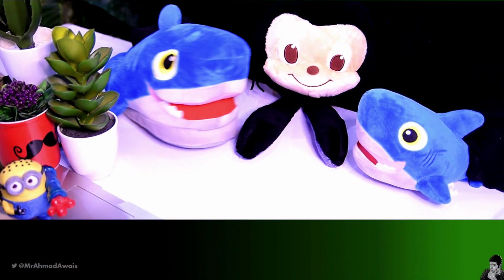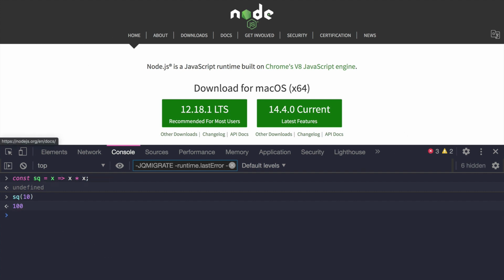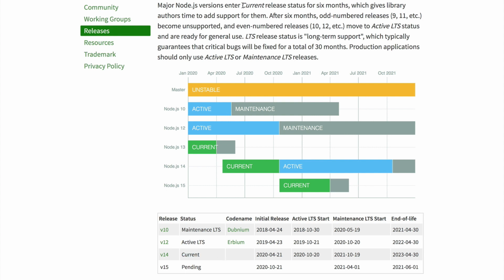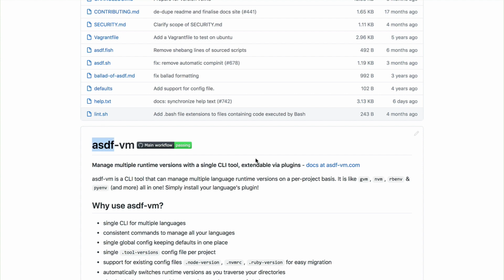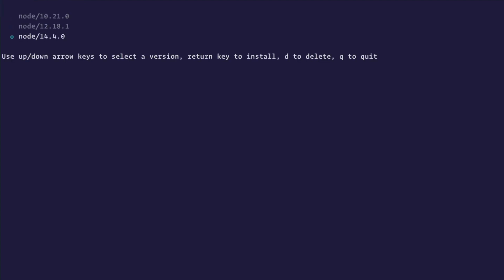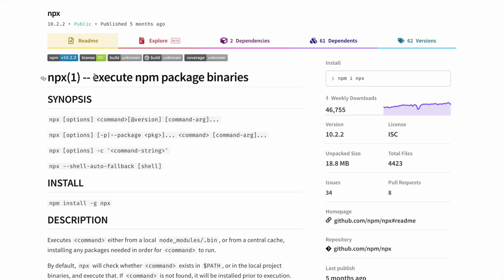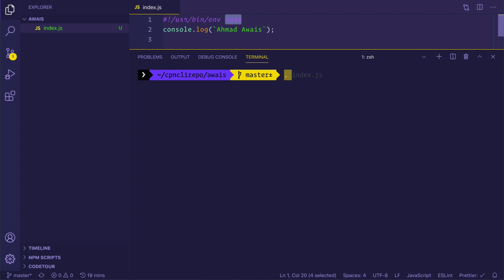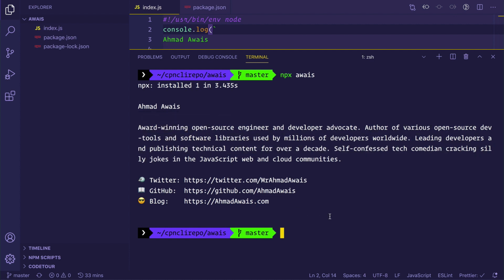Node.js Course: Learn to build Node CLI Apps | Node.js Tutorial for Beginners | Automation by Awais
Learn Node.js tutorial for beginners. Install npm. Manage Node.js. Build a CLI.

Peace! ✌️